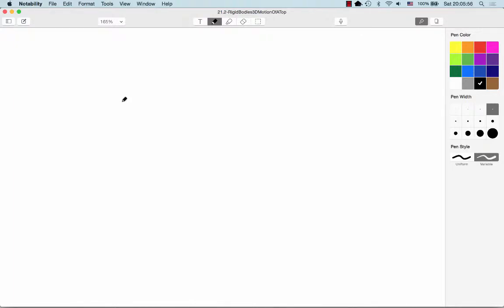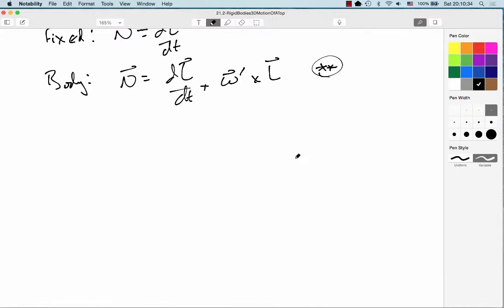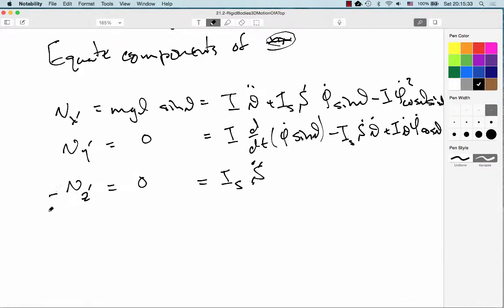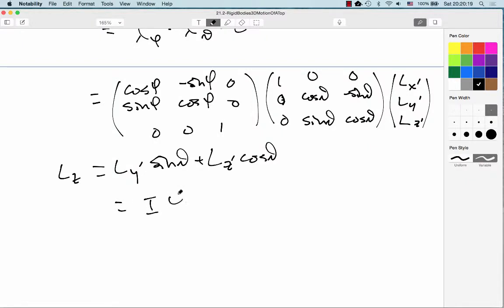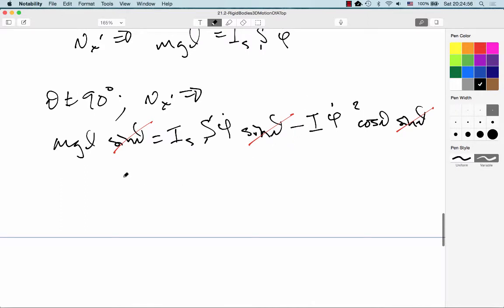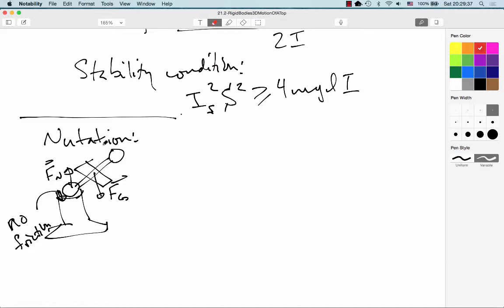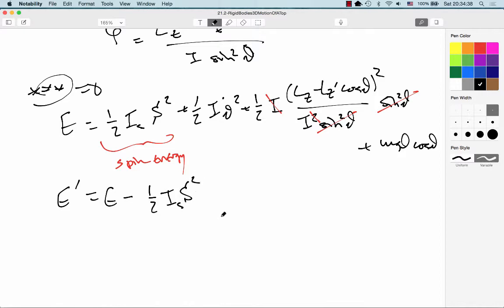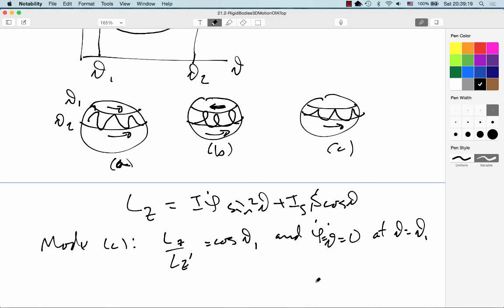21.2: Rigid Bodies in 3-D: Motion of a Top